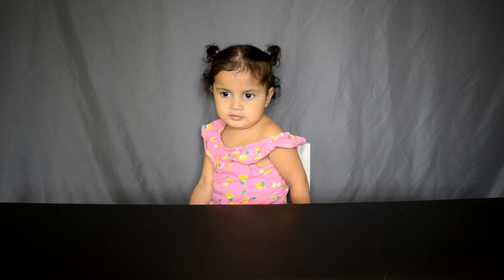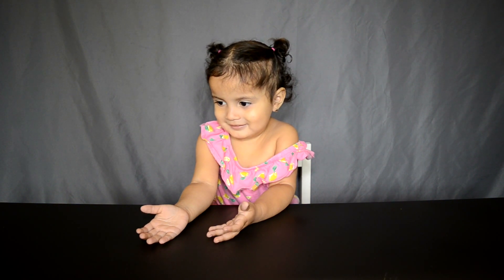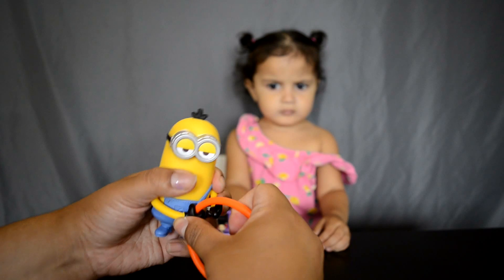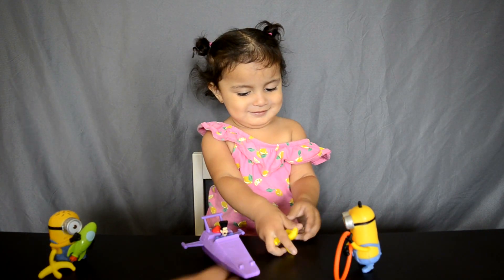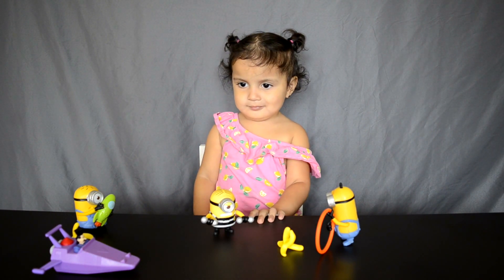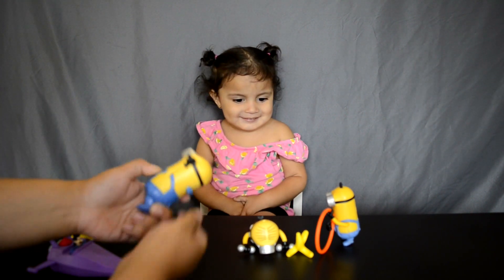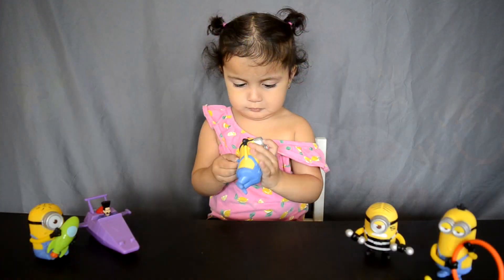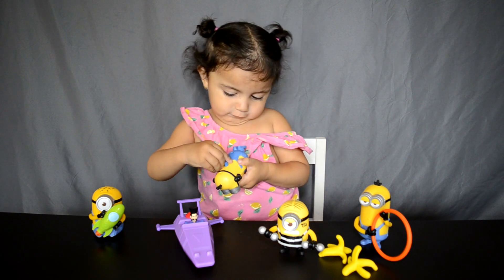McDONALD'S HAPPY MEAL TOYS!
We went to McDonalds to pick up some Despicable Me 3 Happy meal toys! We got Rocket Racer Minion, Bratt's Rad Speedboat, Pumping Iron Minion, Pass The Minion, Despicable Deck, and Banana Flipper Minion